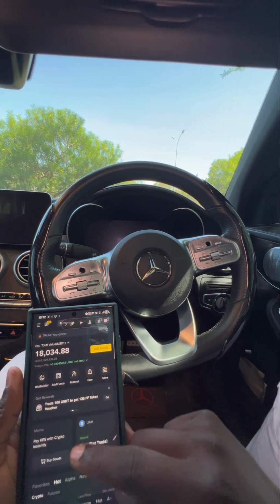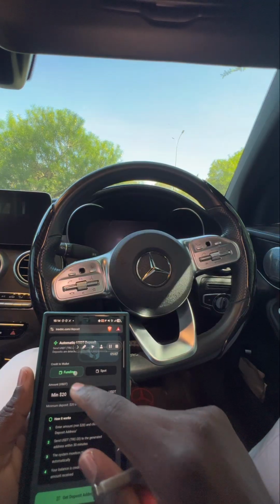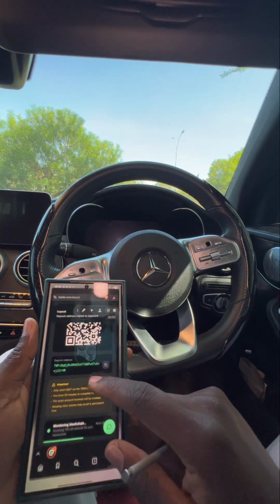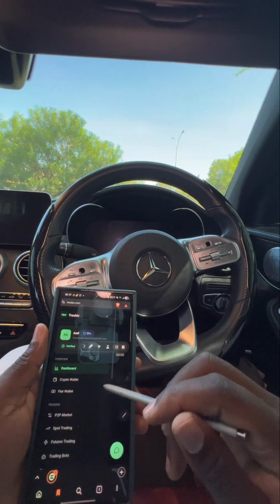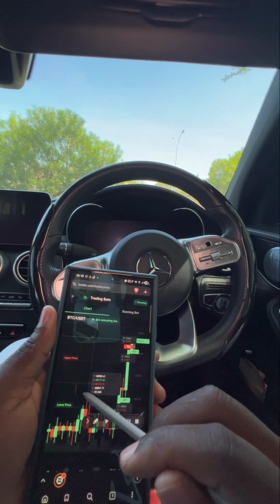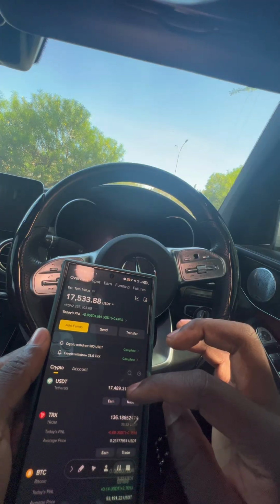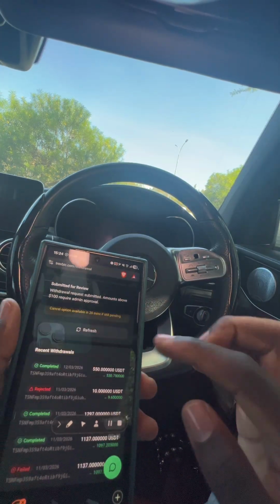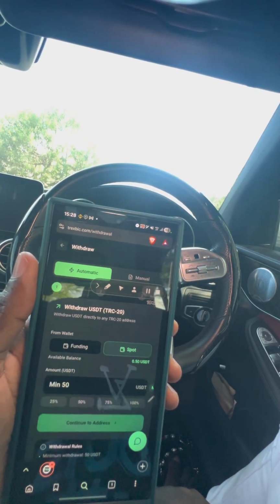How I turned $500 to $730 in 11 minutes Trading With an Ai Bot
How I Turned $500 Into $730 in 11 Minutes Using an AI Trading Bot (Live Crypto Trade)

In this video I show exactly how I turned $500 into $730 in just 11 minutes using an AI crypto trading bot. This is a real example of how automated trading systems can analyze market opportunities and execute trades faster than manual trading.

AI trading bots are becoming one of the most powerful tools used by modern crypto traders. Instead of sitting in front of charts all day, traders can use algorithms and automation to identify trading opportunities and execute trades within seconds.

In this step by step video you will see:
How the AI trading bot works
How the trading opportunity was detected
How the trade was executed in real time
How the balance increased from $500 to $730
How automated crypto trading systems analyze market movements

Many professional traders now use AI bots, automated strategies, and algorithmic trading systems to improve speed and efficiency in the crypto market. In this video I explain the process in a simple way so beginners can understand how these systems operate.

If you are interested in:
AI trading bots
Automated crypto trading
Bitcoin trading strategies
Crypto arbitrage trading
Passive crypto trading systems

Then this video will help you understand how automated trading can work in real market conditions.

TIMESTAMPS
00:00 Introduction
00:18 Balance Before the Trade
01:05 What the AI Trading Bot Does
02:30 Setting Up the Trade
04:10 Live Trade Execution
07:20 Profit Result
09:00 Strategy Explanation
10:20 Final Thoughts

ai crypto trading strategy
make money trading crypto
ai bot crypto trading
algorithmic trading crypto
crypto bot trading tutorial
passive crypto trading
crypto trading for beginners
crypto ai trading 2026
automated trading strategy